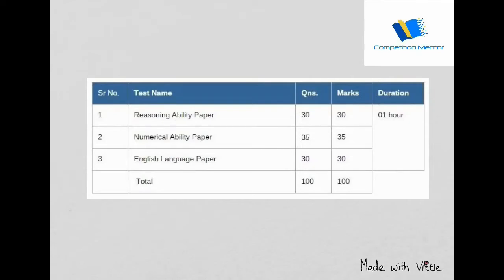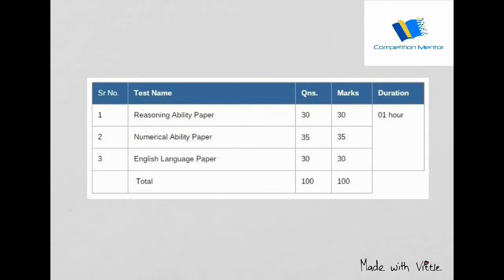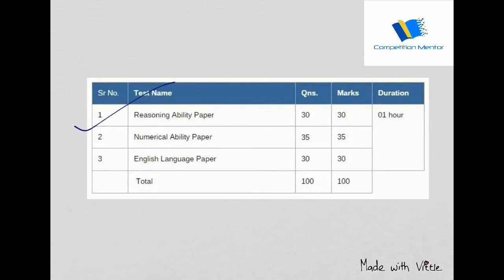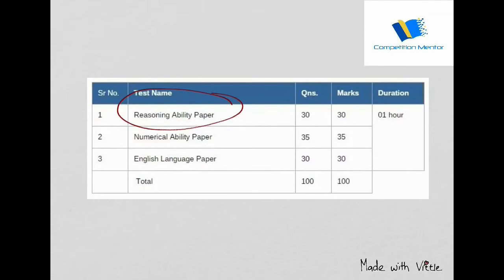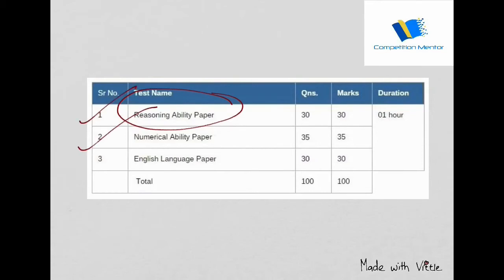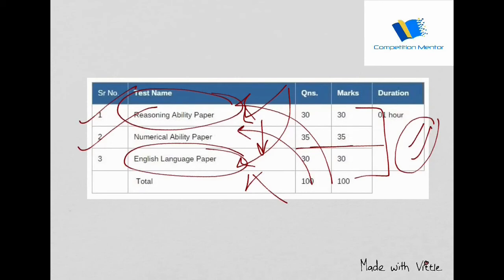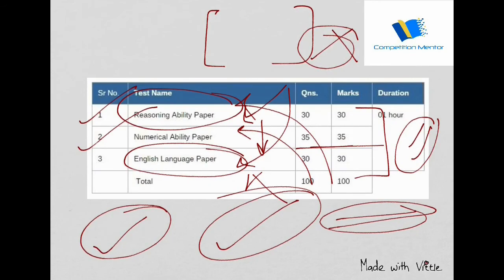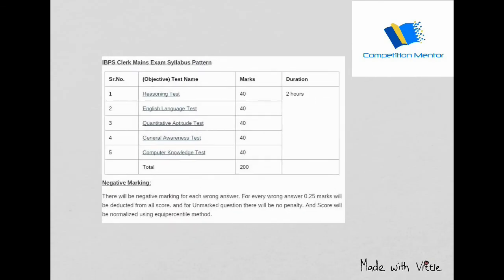IBPS Clerk Test Taking Guide For Pre